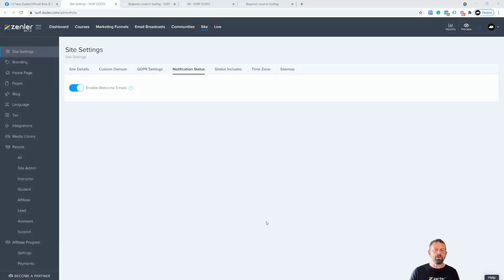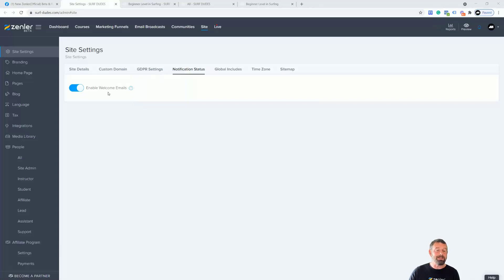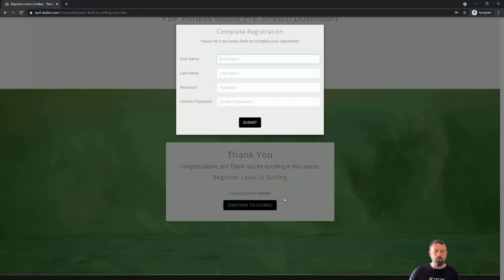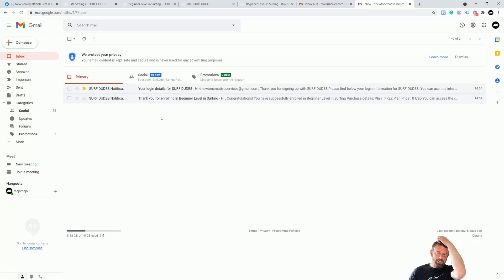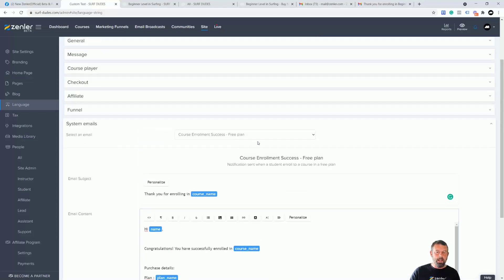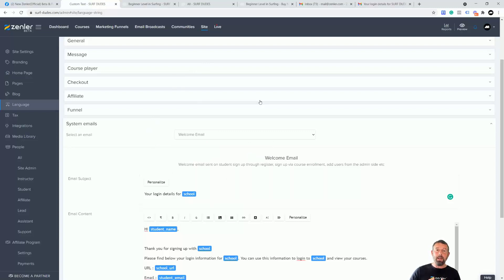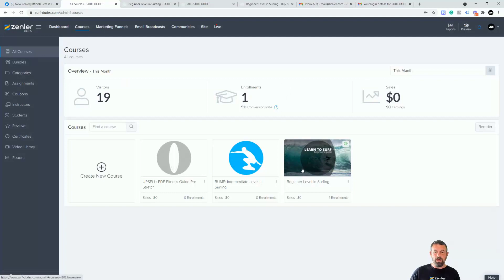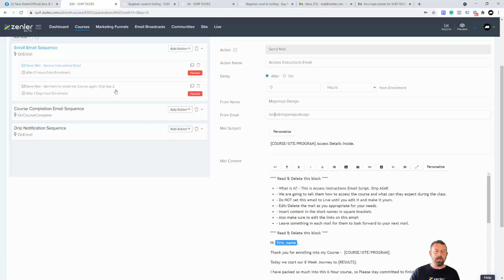ZenlerFBH - Email and How and where they go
Welcome to ZenlerFBH​​​​​​​​​​​​ the playlist that directly helps our Instructors achieve their goals.😍

Questions: Zenler Instructor
I do not understand the difference with System and Automated emails and why?

Answer:
In this video I will explain the differences between system emails and automation in zenler